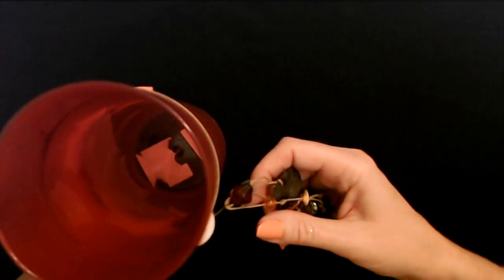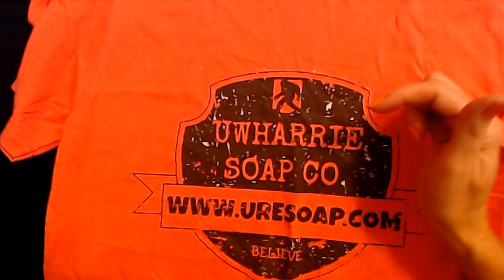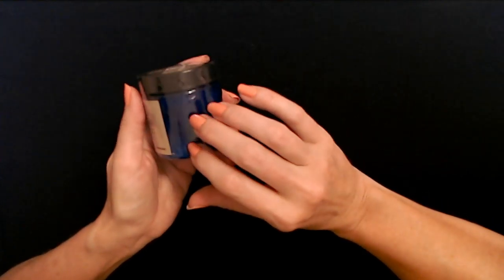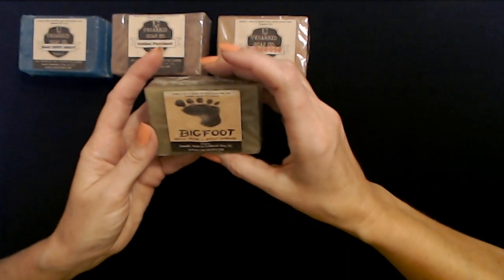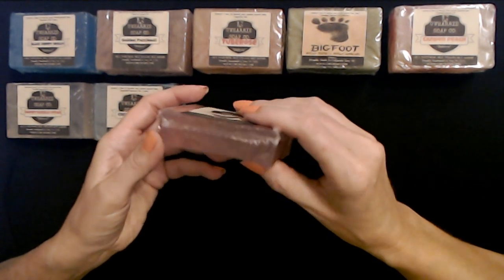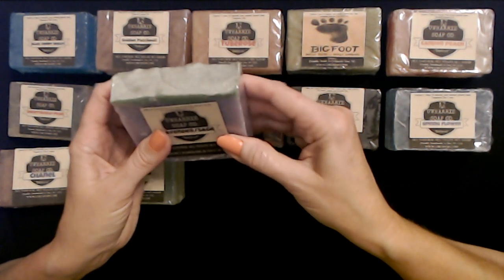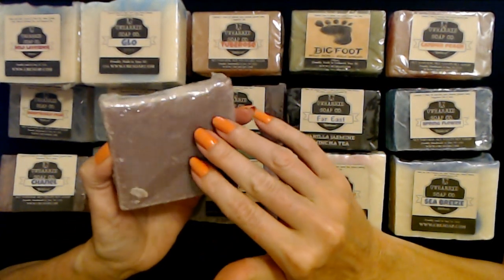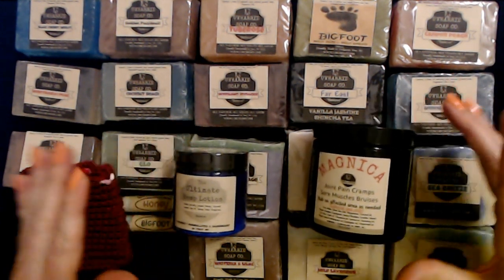ASMR | Uwharrie Soap Co. Shopping Haul (Soft Spoken)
In this video, we'll be taking a look at all of the soaps and other wonderful products that I found yesterday at Uwharrie Soap Company.  I love to support local small businesses, and these folks are fantastic!